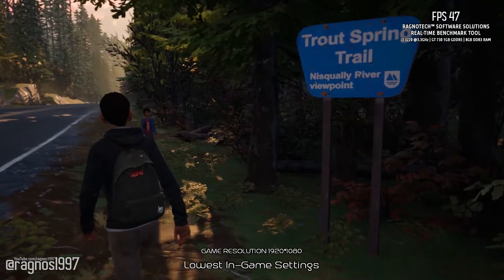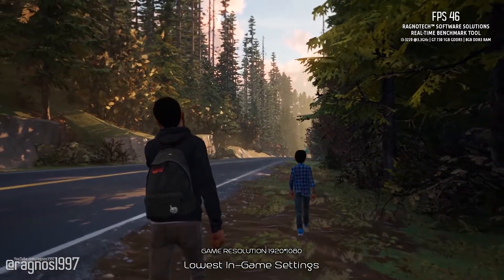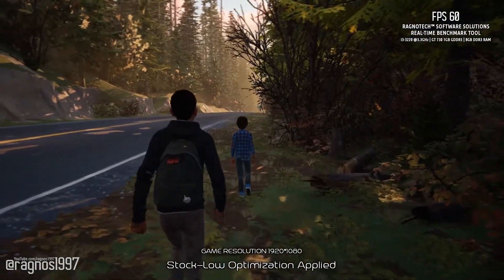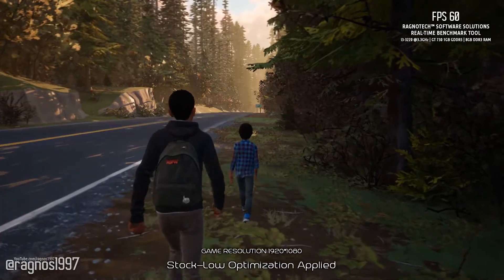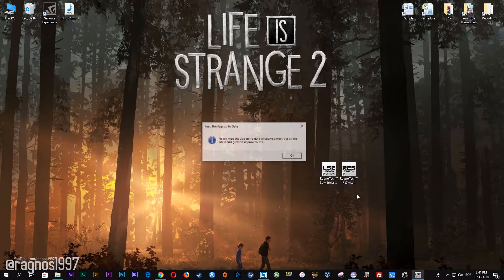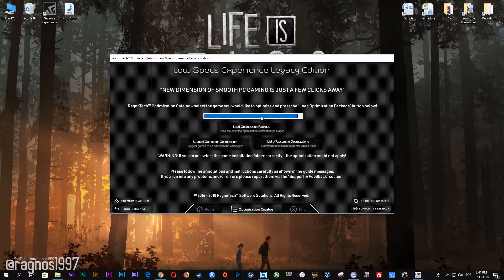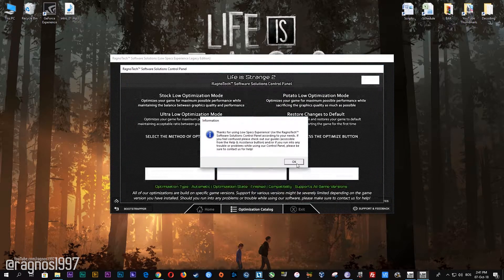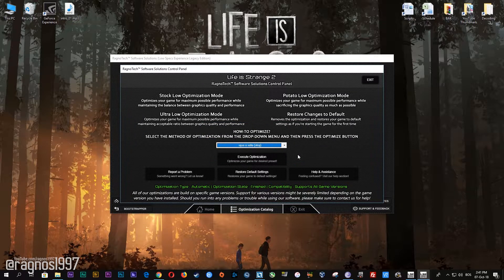Life is Strange 2 - How to Reduce Lag and Boost & Improve Performance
This is a simple to follow guide video on how to improve the performance and reduce lag of Life is Strange 2. Optimizations shown in this video are powered by the Low Specs Experience. Low Specs Experience is a free tool designed to optimize your favorite games for maximum possible performance. With three optimization methods, the Low Specs Experience works on various hardware, from low-end to mid-end and high-end system specifications.

System specifications used in the video:
8GB RAM DDR3
NVidia GeForce GT 730 1GB GDDR5